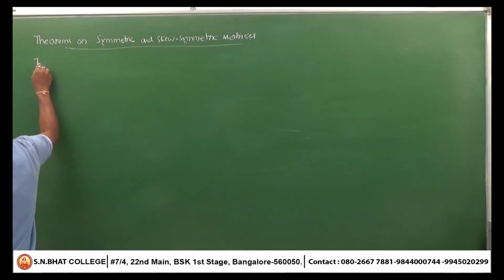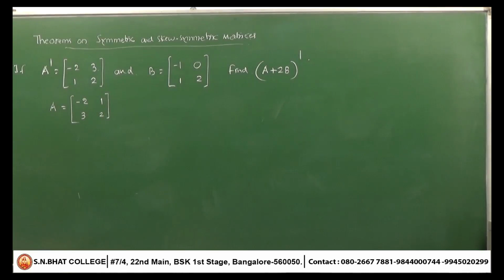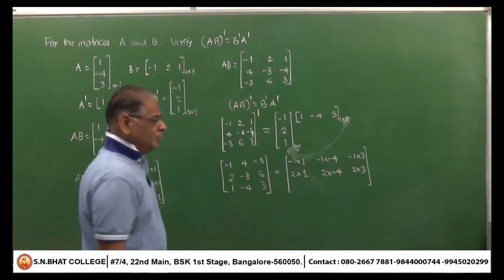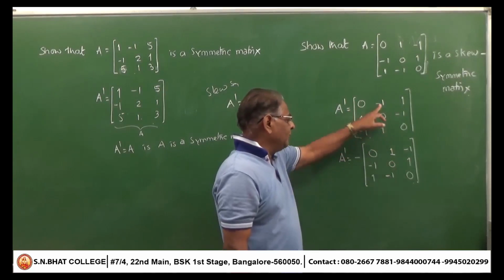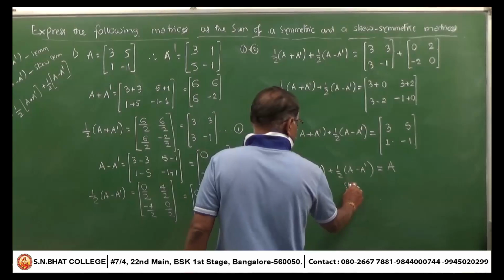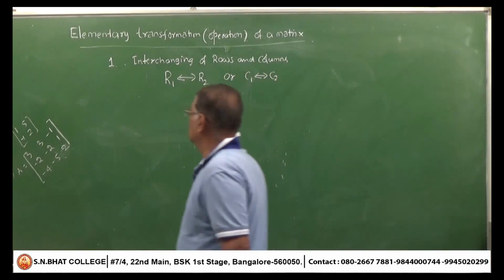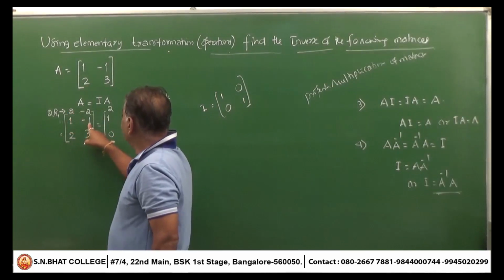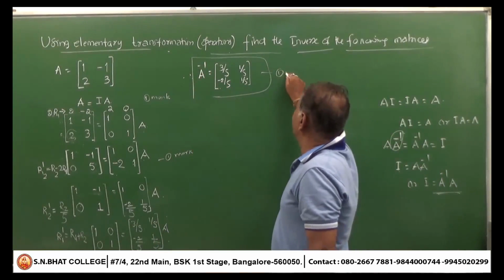2nd Pu & 12th Maths-NCERT (CBSE)-Matrices & determinants-Part 6 /11